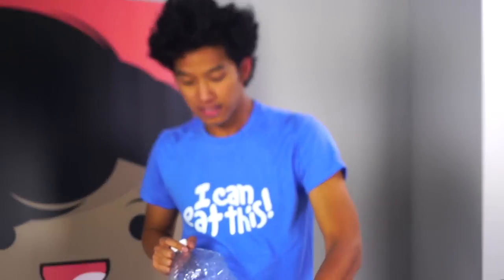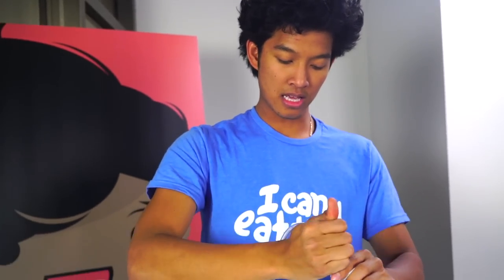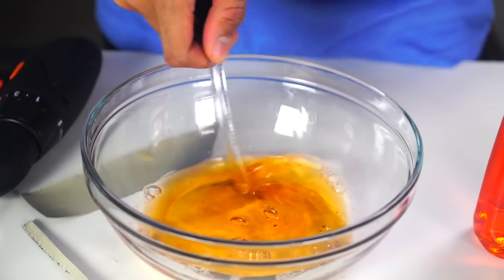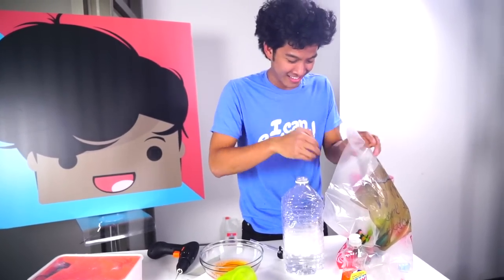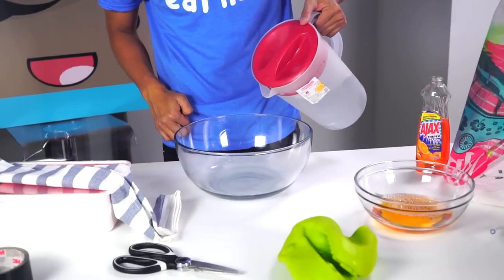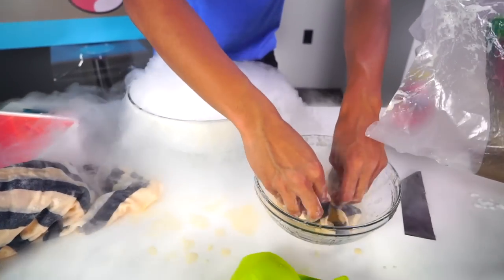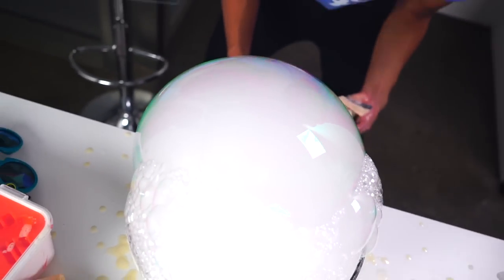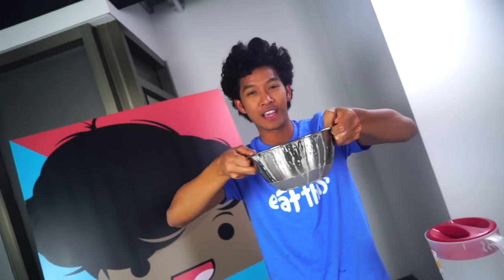DRY ICE SMOKE BUBBLES!!?! DIY HOW TO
Its easy to make some dry ice bubbles marmars! you'll just need some dry ice and some bubbles!!